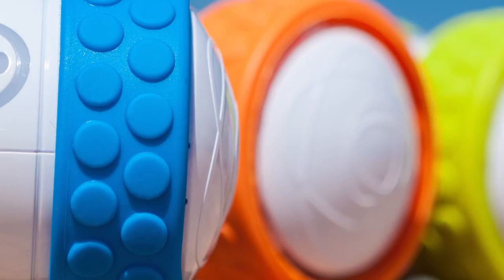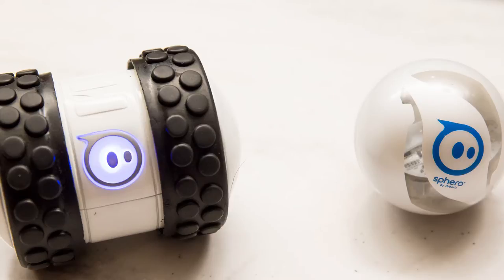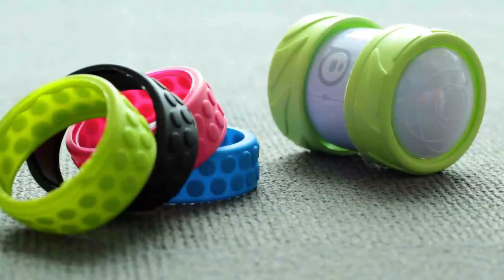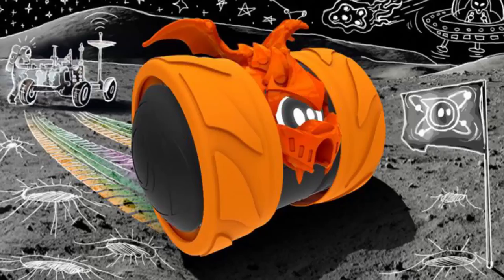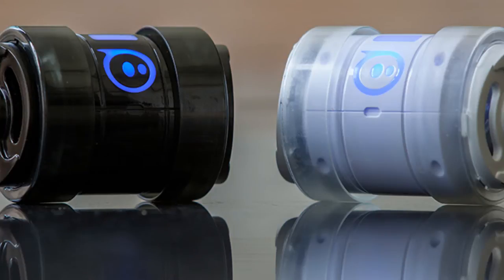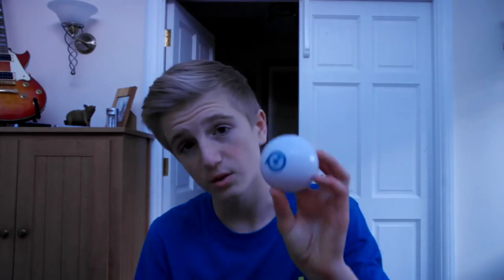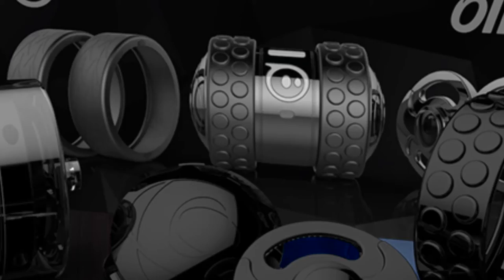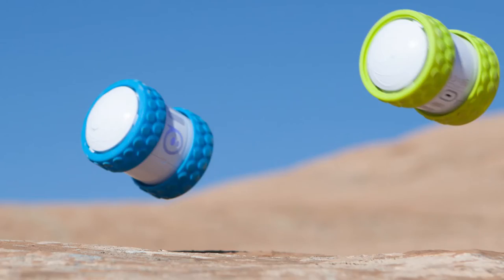Ollie - Features + Impressions!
This is a video about the features of the new Ollie aswell as my impressions, to get more content please subscribe also leave a like, comment and share to your friends, you'll feel more involved.